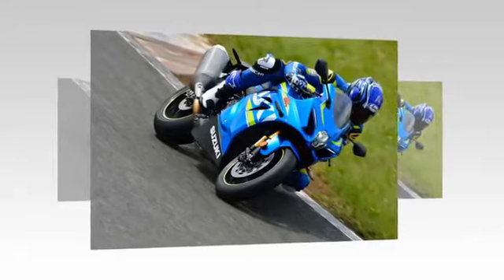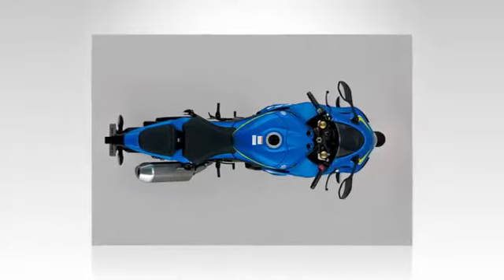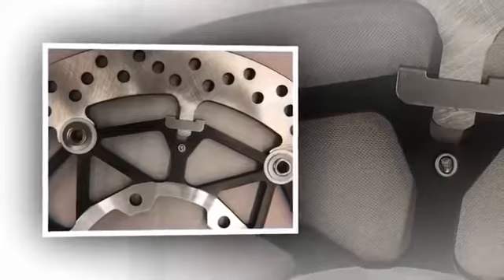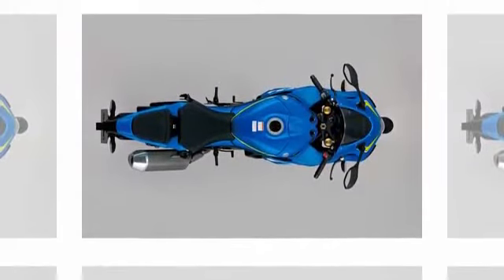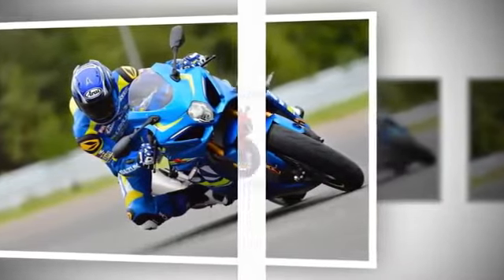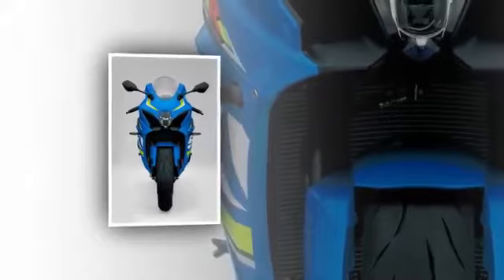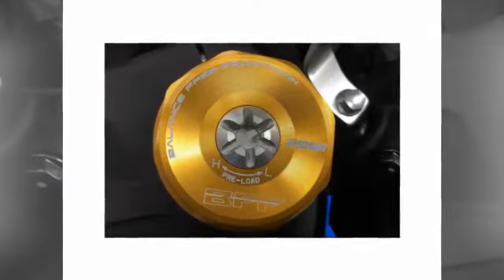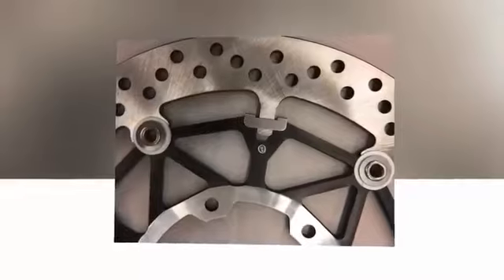2017 Suzuki GSX-R1000 It’s Real and It’s Spectacular!